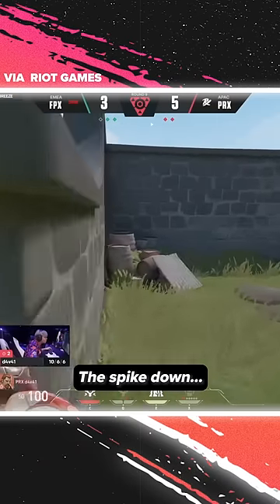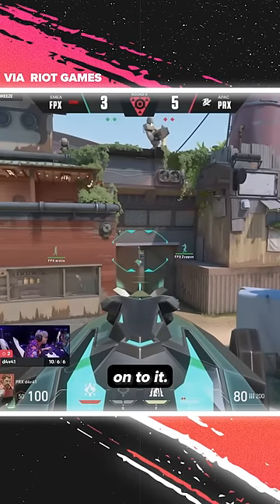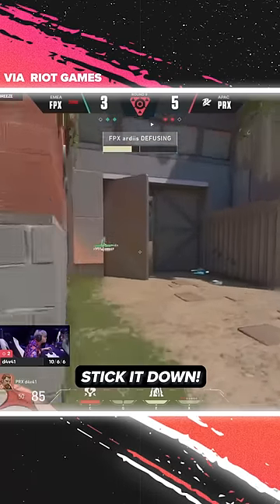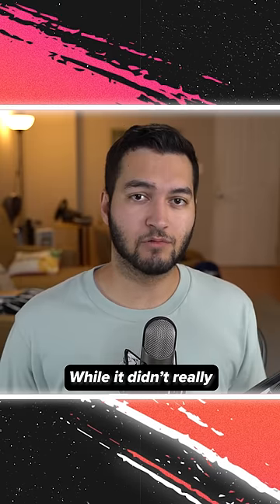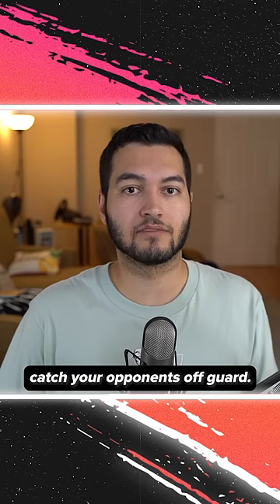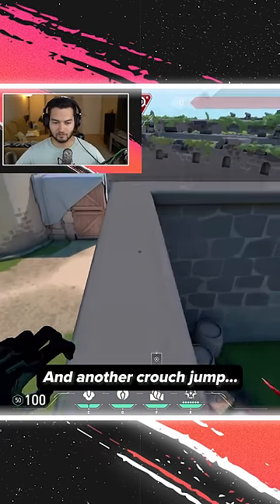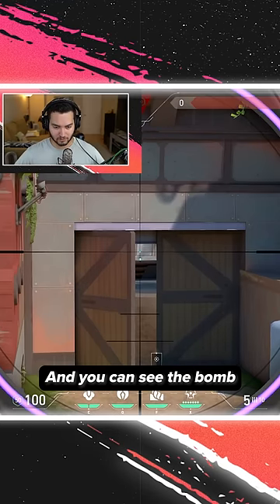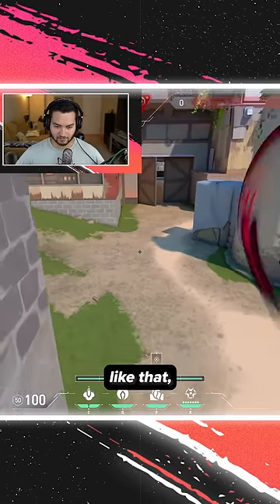This Breeze Angle is INSANE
Remember this Paper Rex play on Breeze?

While it didn't work for d4v41, it's still a cool play that might catch your opponents off guard.

So here's how to pull it off.